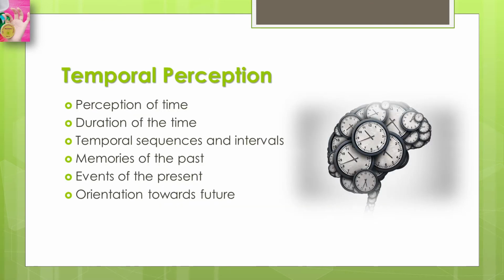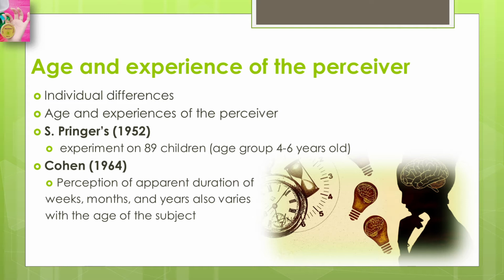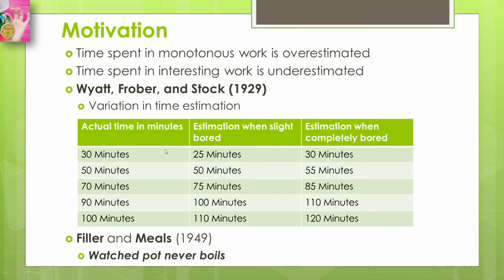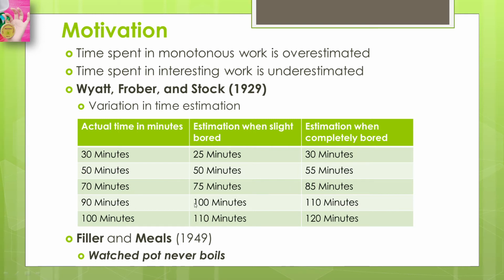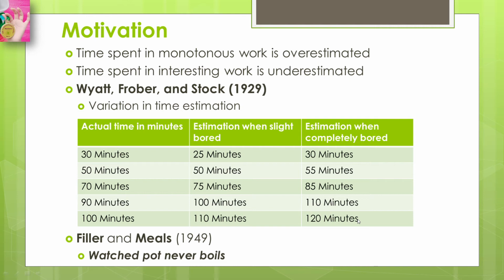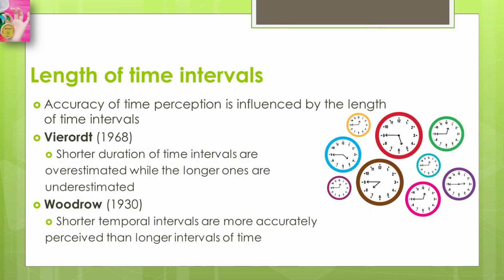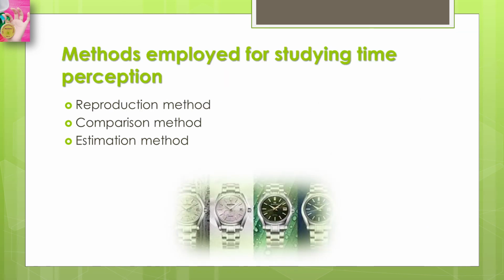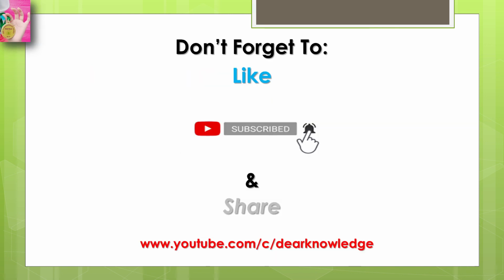Temporal Perception | Perception of time | In English language | by Dear Knowledge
In this video we have discussed temporal perception (perception of time), factors affecting perception of time, methods of studying perception of time.